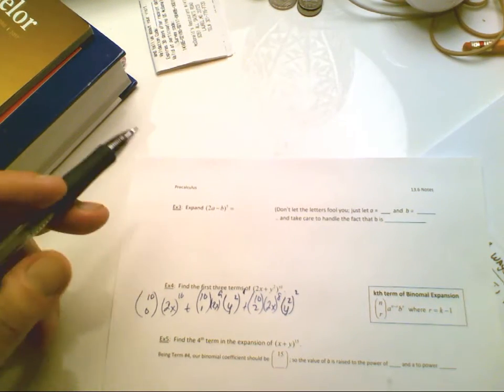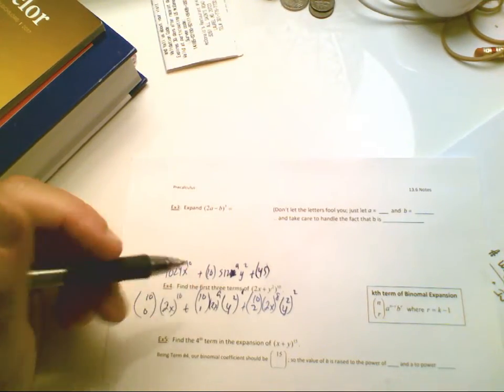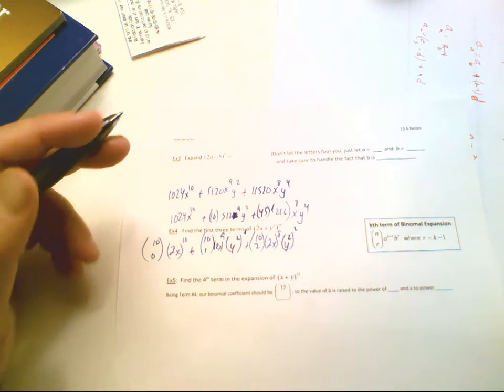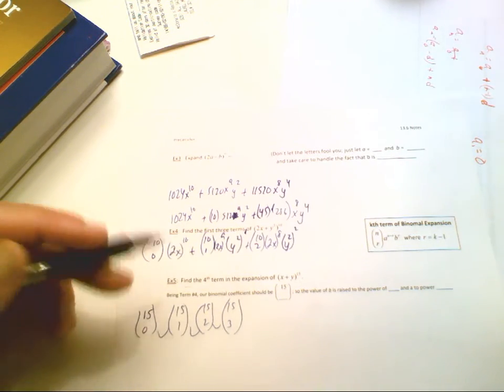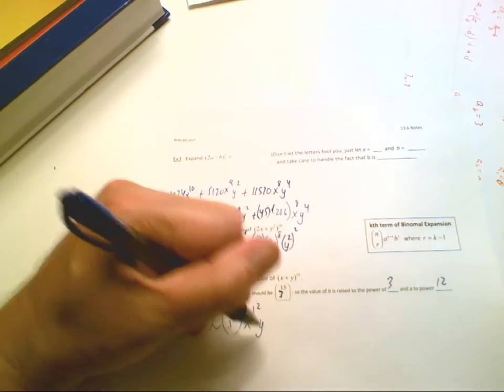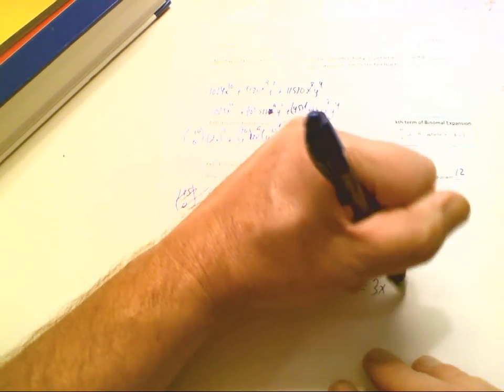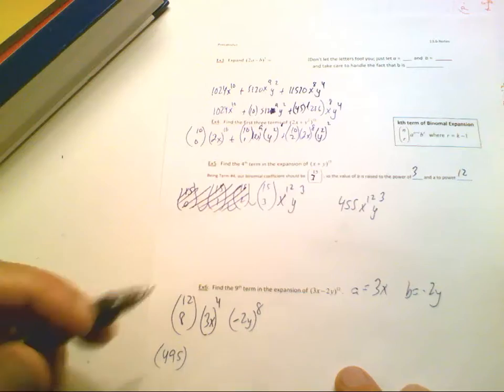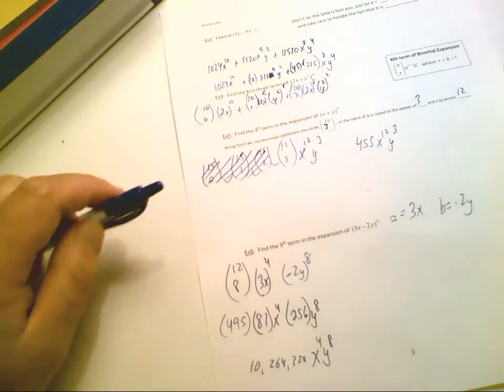Mr. Schoch Section 13.6 Part 4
Precalculus  Section 13.6 Binomial Theorem